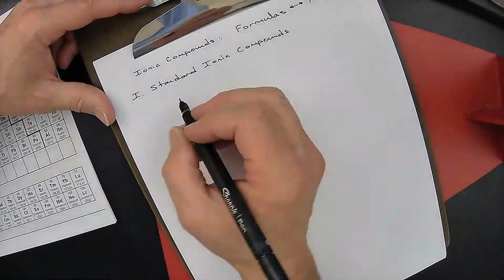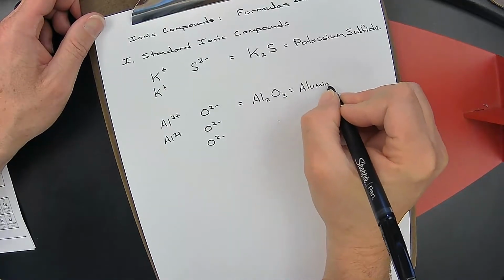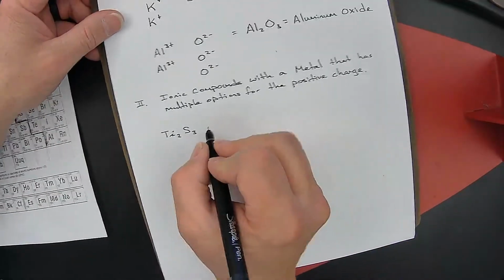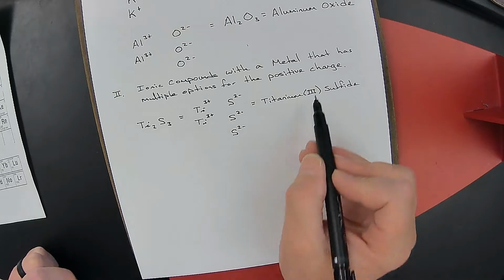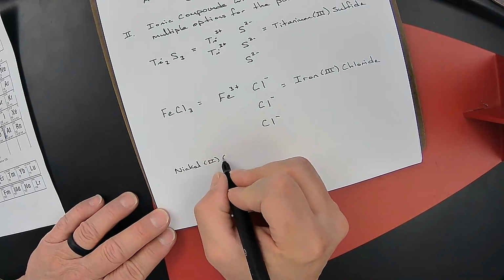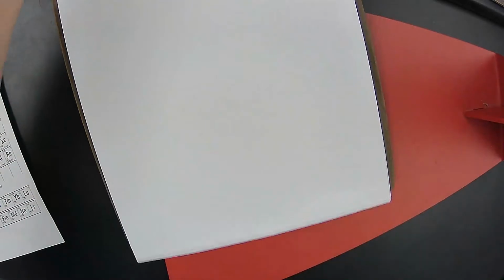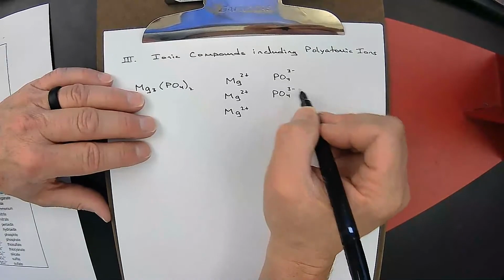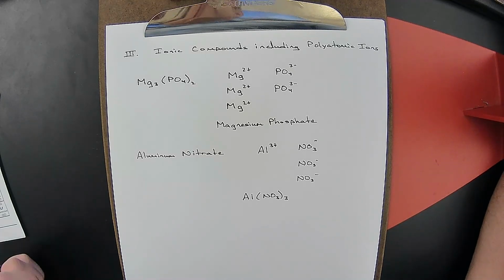Chemistry - Unit 3 - Lecture 14 - Ionic Compounds Names and Formulas Summary